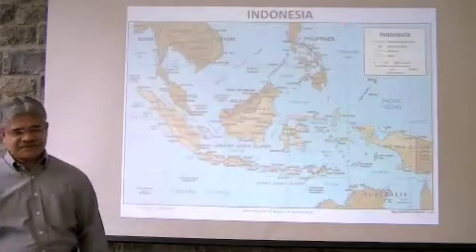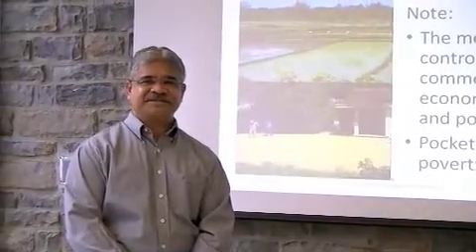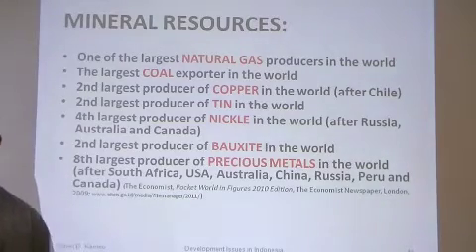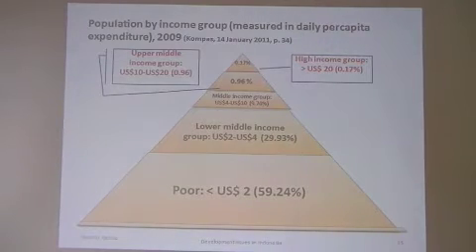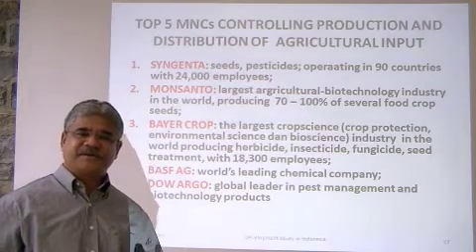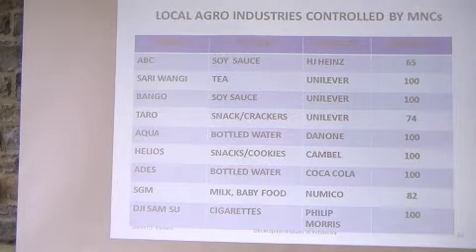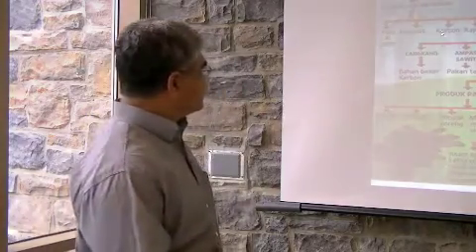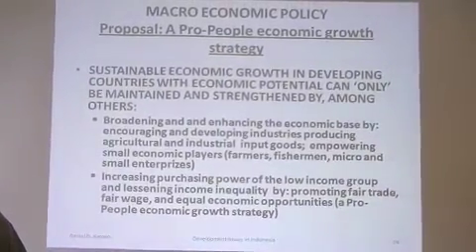Development Issues in Indonesia, by Daniel Kameo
A presentation by Dr. Daniel Kameo on the economic issues facing Indonesia. This presentation was at Eastern University.